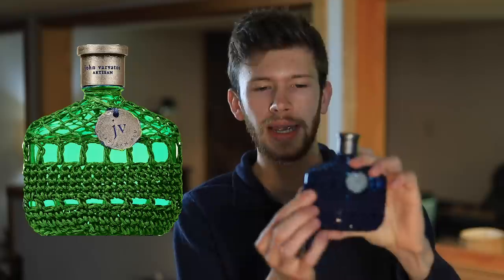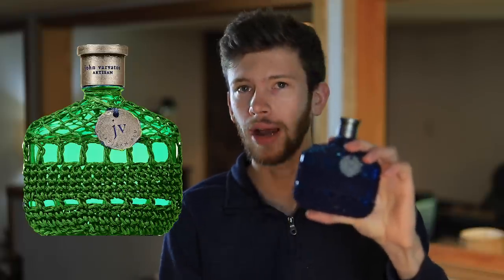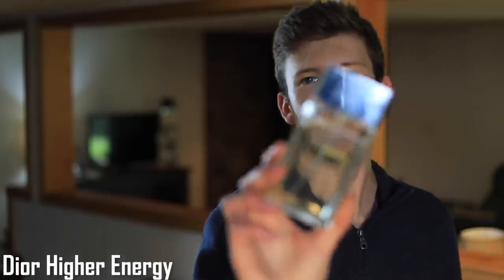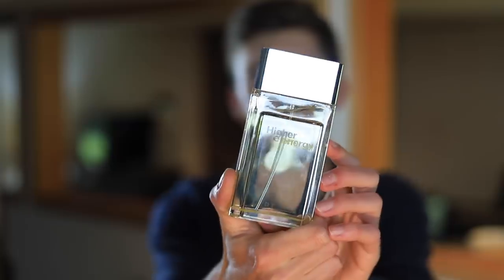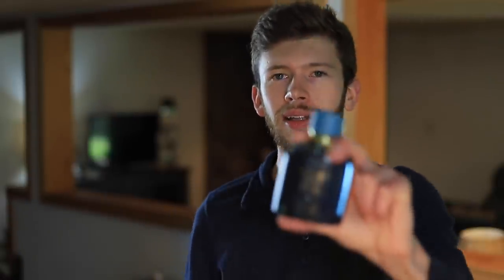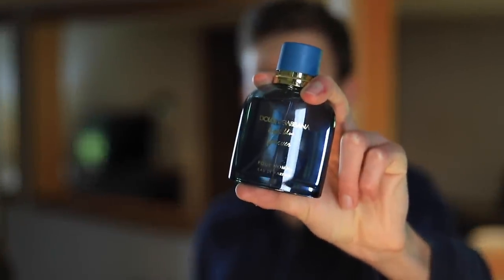TOP 10 SUMMER DESIGNER FRAGRANCES 2021 | BEST SUMMER COLOGNES FOR MEN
-- TOP 10 SUMMER DESIGNER FRAGRANCES 2021 --

10 OF THE BEST FRAGRANCE RELEASES IN THE PAST 5 YEARS

Timestamps
0:00 Intro
1:20 10
3:15 9
4:41 8
5:55 7
7:45 6
9:06 5
10:51 4
13:26 3
14:23 2
15:48 1
17:29 Outro